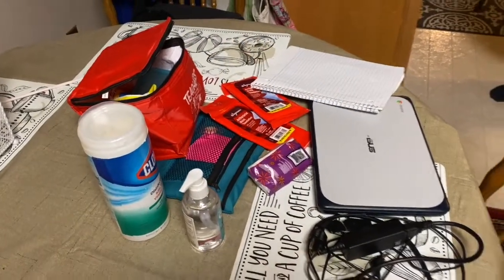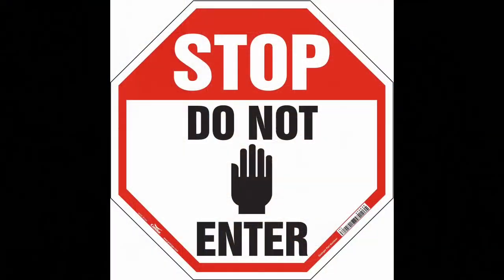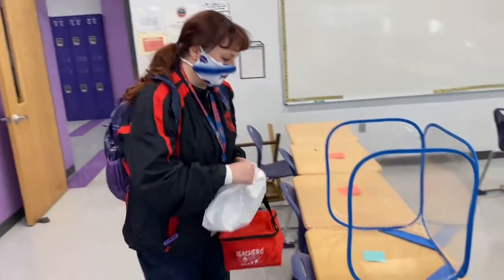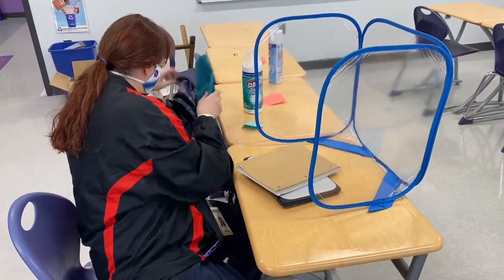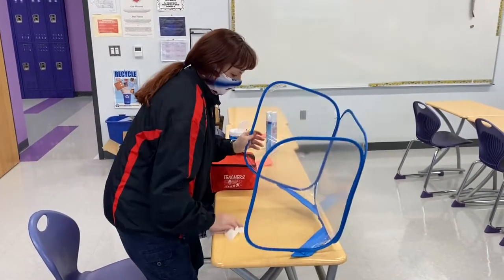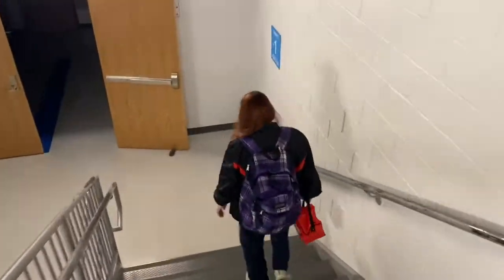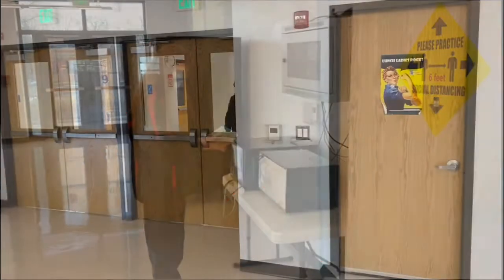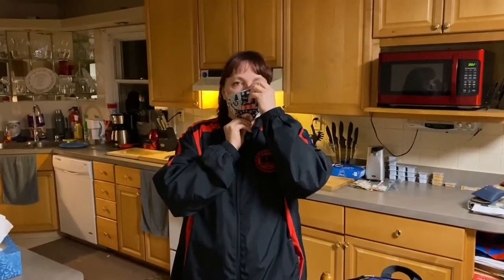CMIT North High School Reopening Video